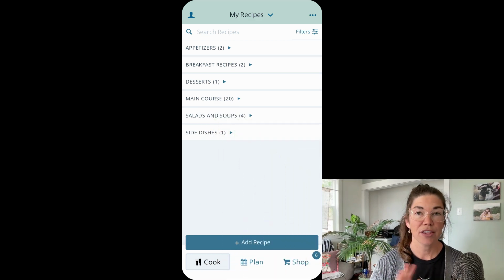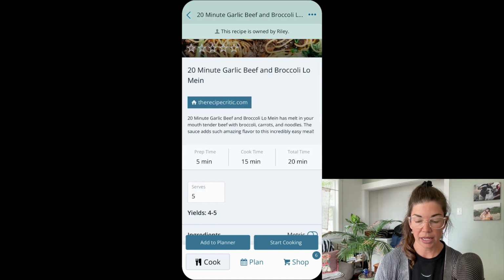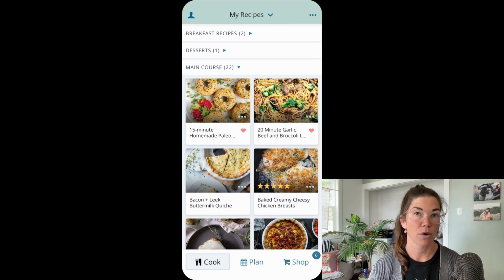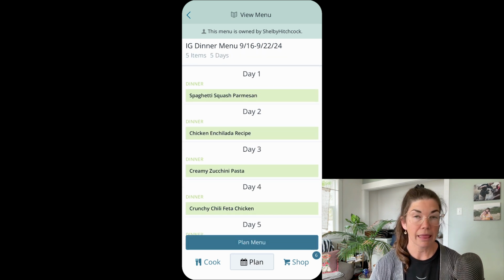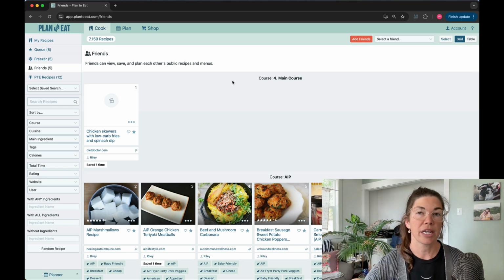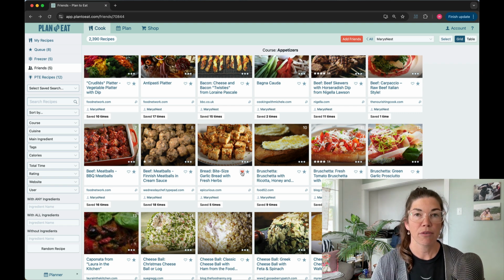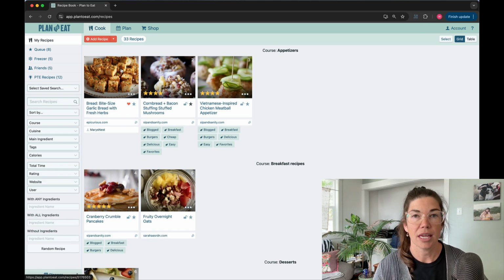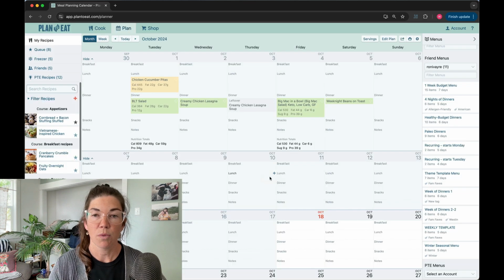Accessing Friend's Recipes and Menus | Plan to Eat